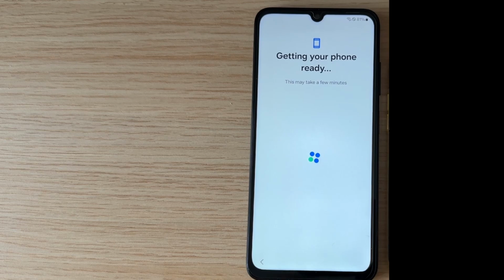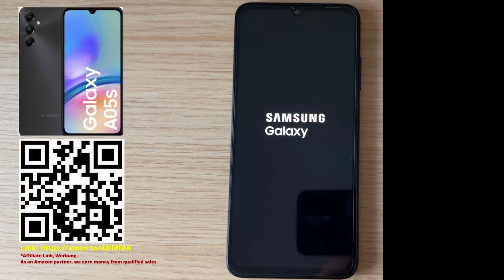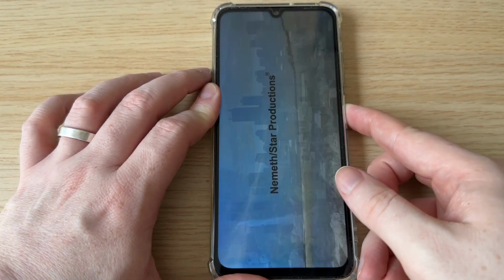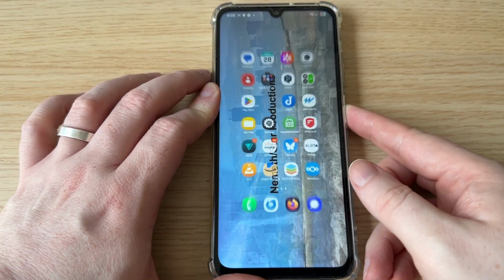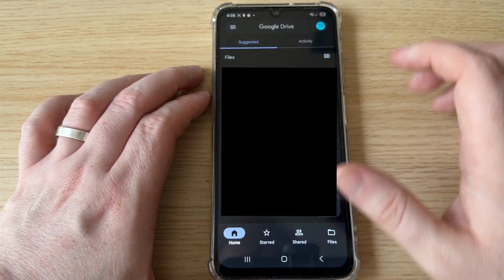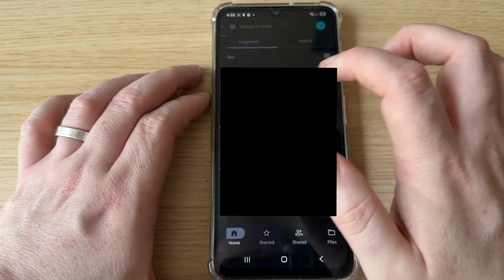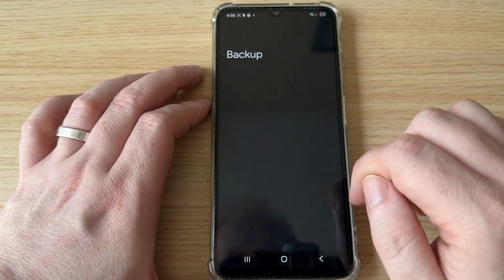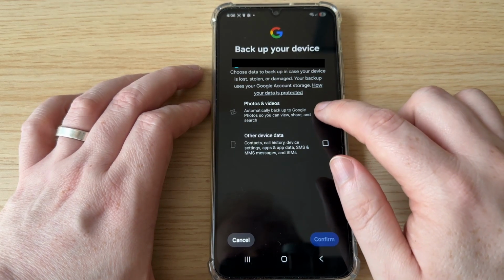IT Support - EP10 - Android: Google Drive Backup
IT Tutorial on how to create a full backup of your Android phone on Google Drive (incl. Contacts, SMS etc.)

Language:  English
Subtitles:  English, German, French, Italian, Spanish, Thai, Chinese, Japanese, Farsi
Voice Over:  Sven Nemeth

iPhone 16e
iPhone 16 Pro
iPhone 16 Plus
iPhone 16
Samsung Galaxy A05s
Terra Piek Backpack
Travel Bag
Bag Base
Puma Bag
Telescopes for adult astronomy
ATUMTEK Selfie Stick Stativ
The Art of NASA
NASA Missions to Mars
Apple iPhone 14 Pro (256 GB) - Dark Purple

IT Support Tutorials is a partly non-commercial production.
This production is independent. No advertising partner, organization or government and no other third party content provider has influence on the content of this production.
This production is on some publication platforms supported by advertising.

IT Support Tutorials is © Nemeth/Star Productions 2025
All video and picture material used in this production were filmed by Nemeth/Star Productions.

Creative Commons Credits:

"Sunny"
Performed by: Keys of Moon

"Sky Line"
Performed by: ANtarcticbreeze
Published by Jamendo Music